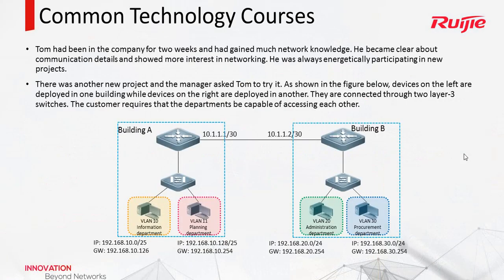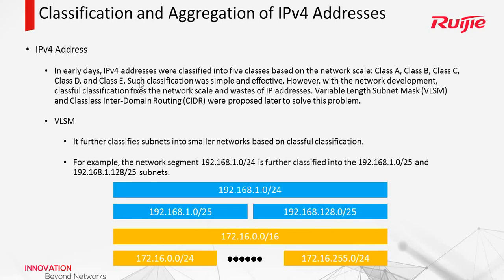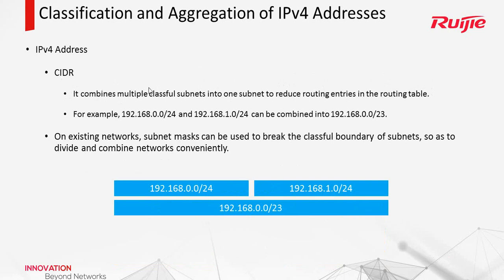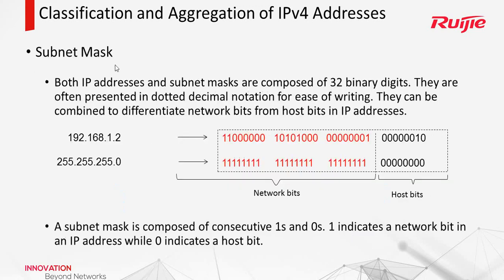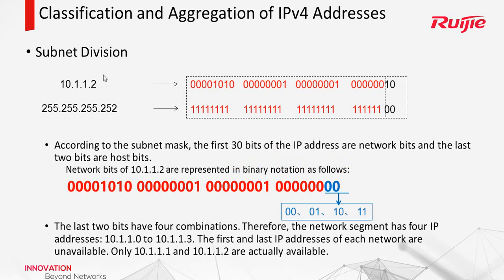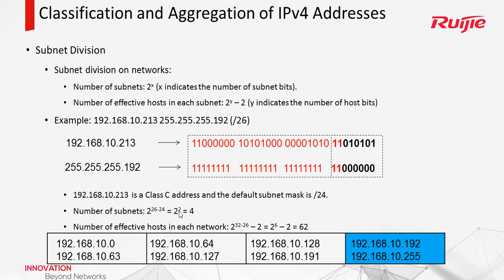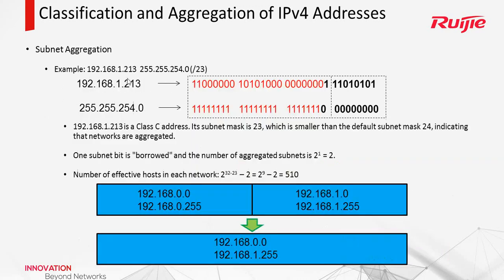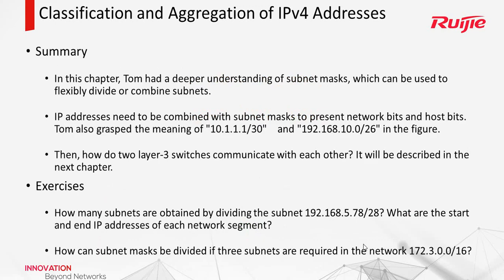Ruijie RCNA 2020 Course - 10 Classification and Aggregation of IPv4 Addresses